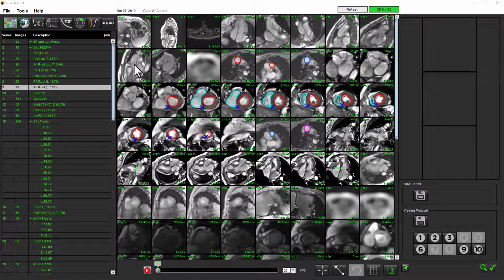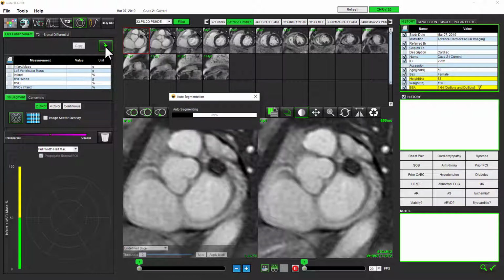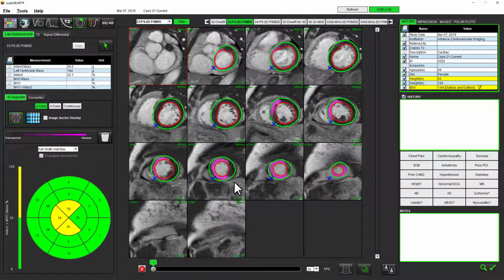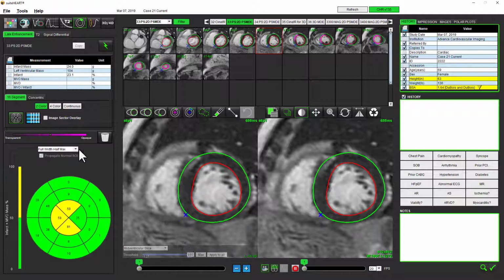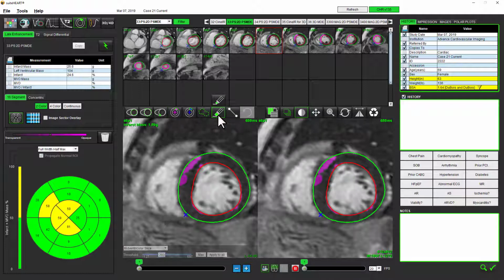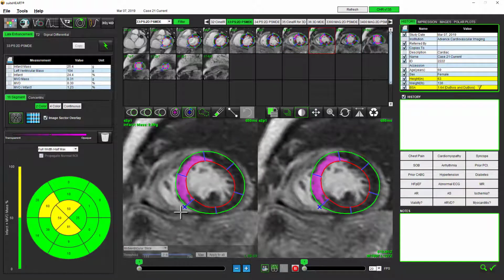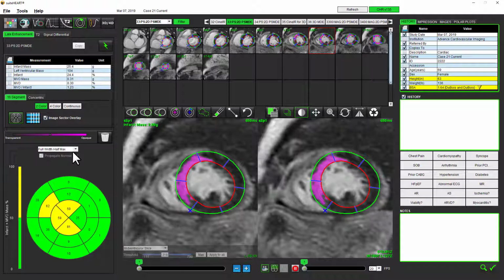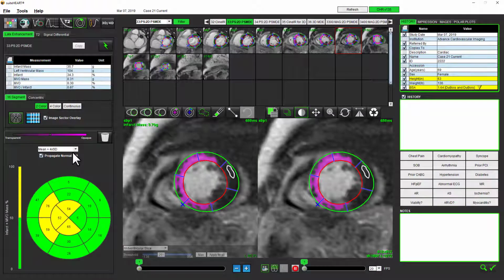suiteHEART Version 5 0 1 LGE Analysis Demonstration Video NS 03 000 0003 Rev1